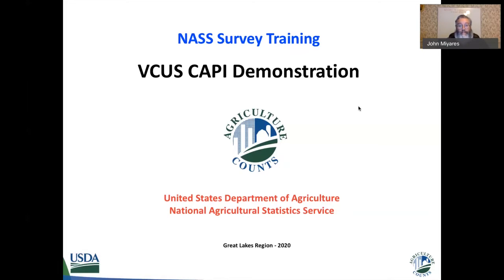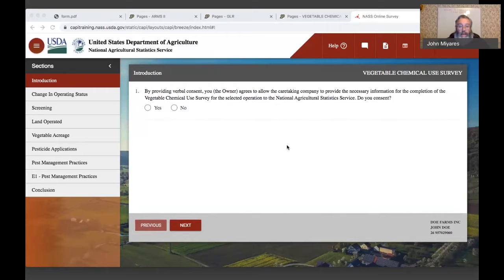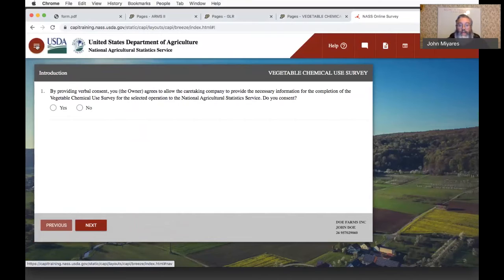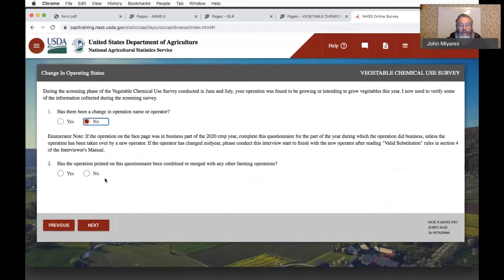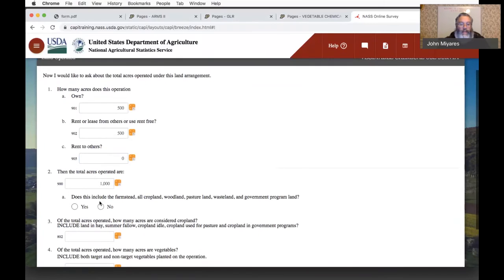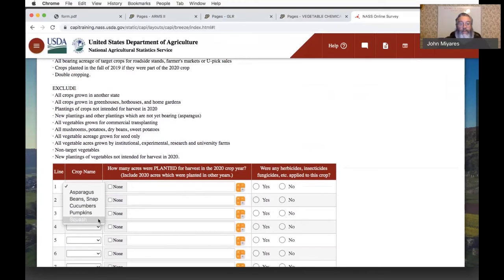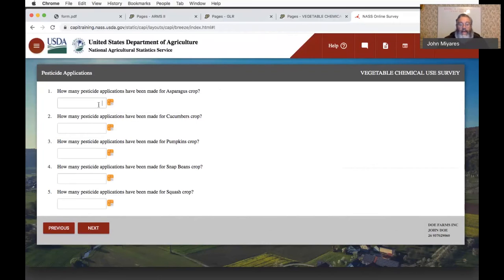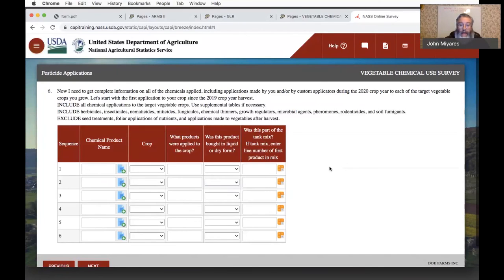VCUS Video 4: CAPI Demo